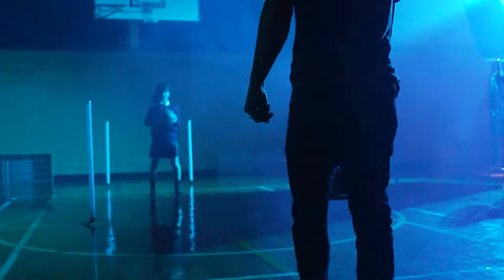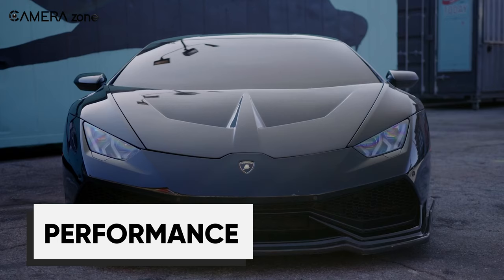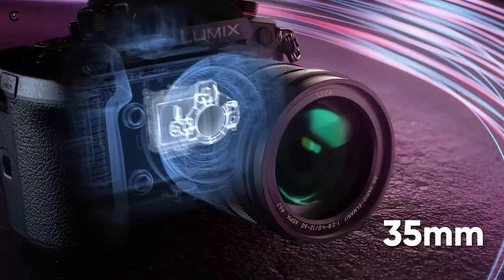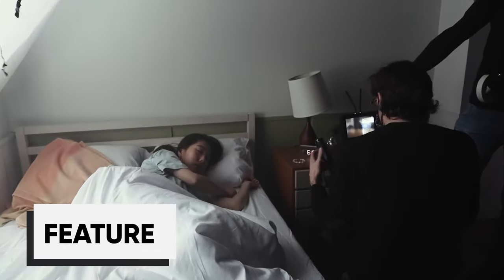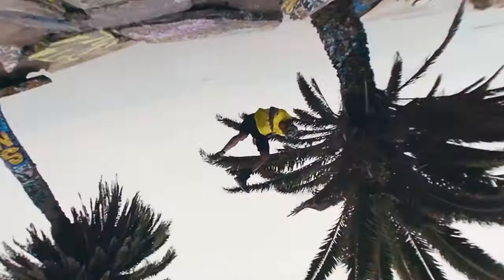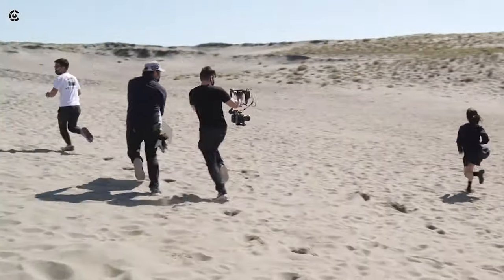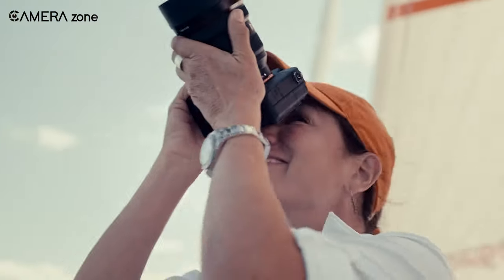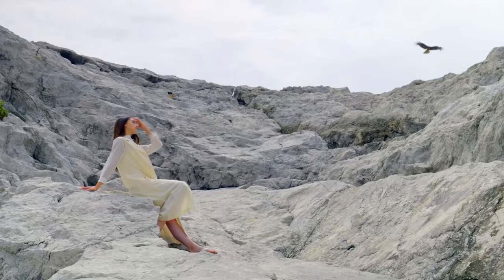Should You Consider Cinema Camera Over Hybrid Camera?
Cinema cameras and hybrid cameras have their own strengths and weaknesses, so it's important to understand their differences to decide which one is right for you, and in this video, we’re going to help you to understand the basic differences between a Cinema camera and a Hybrid camera.
0:00- Intro
00:38  Performance
01:56 Feature
02:58 Usability
03:59 Final Thoughts